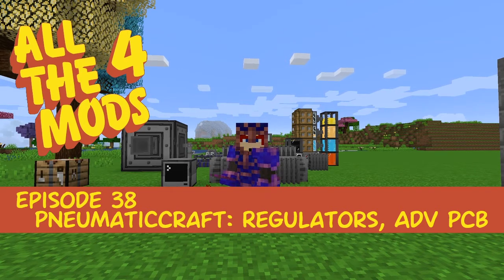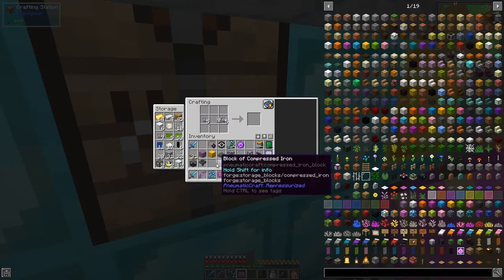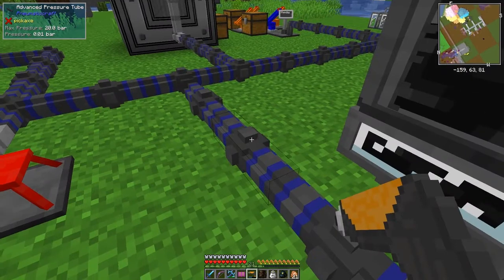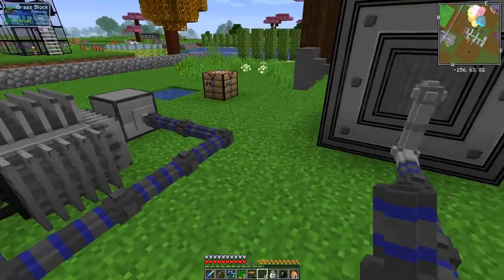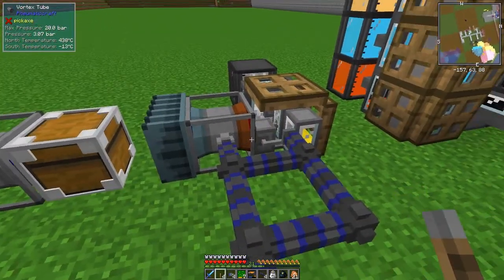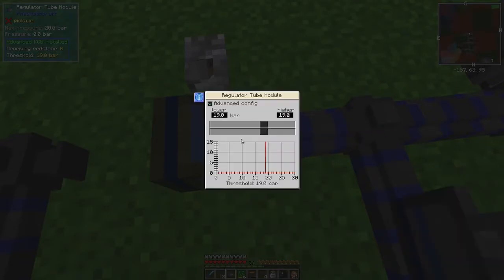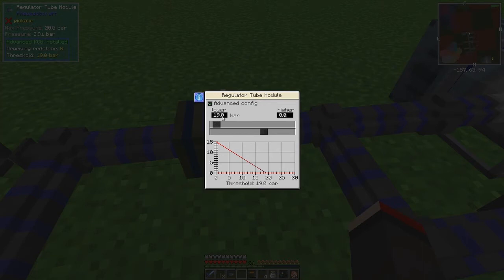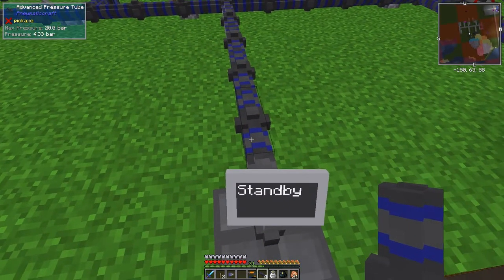All the Mods 4 #38 - PneumaticCraft: Regulators and Advanced PCBs.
Install regulators into the network to isolate parts that continually consume air pressure. Also install Advanced PCBs into the regulators to provide finer control.

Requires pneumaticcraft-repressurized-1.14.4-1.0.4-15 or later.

This video is my thirty-eighth episode of All the Mods 4, version 0.3.0.
- look at the new layout
- craft regulator tube module
- craft advanced pcbs
- install the regulator tube module (5:04)
- use a lever stop the airflow
- install an advanced pcb into the regulator tube
- craft a pump
- craft heat pipes
- cool the advanced liquid compressor for max efficiency
- see some funny business with tubes
- use a silents' mechanisms pump for water
- make upgrade matrices
- look at ore-tripling